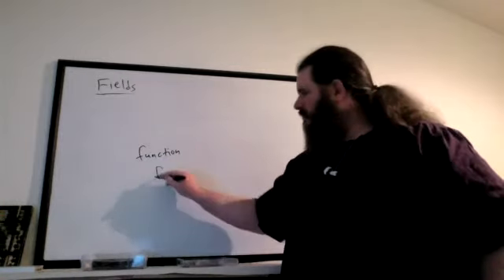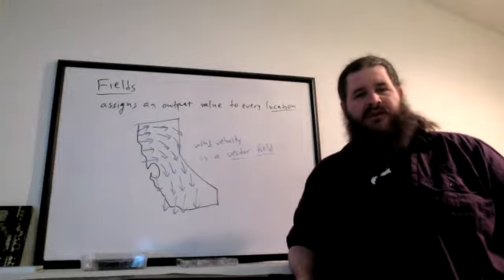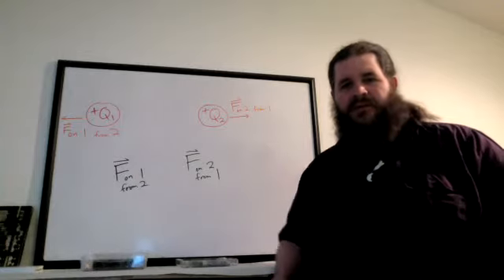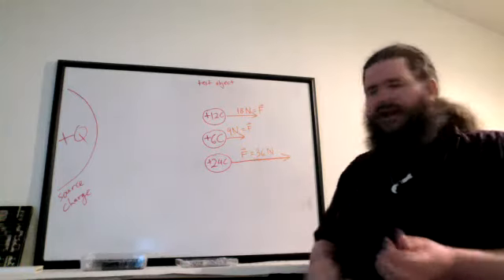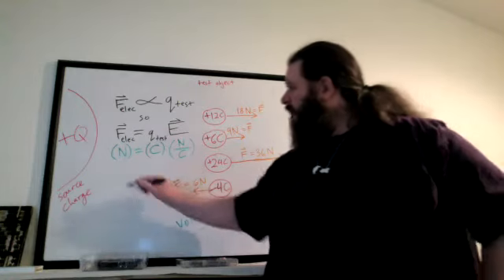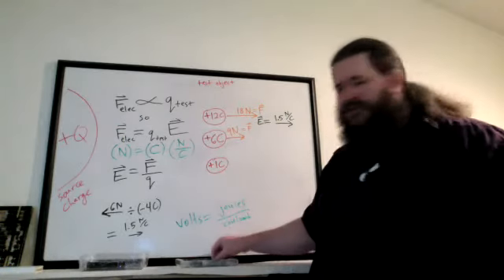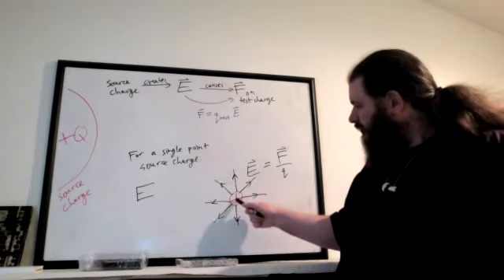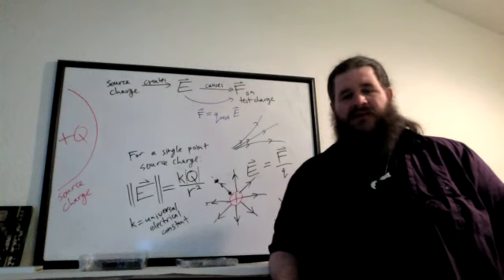P7C w20201110 ElectricFieldIntro